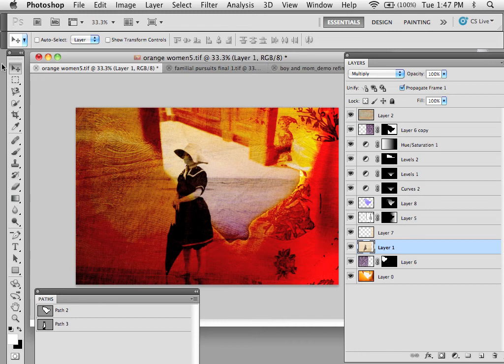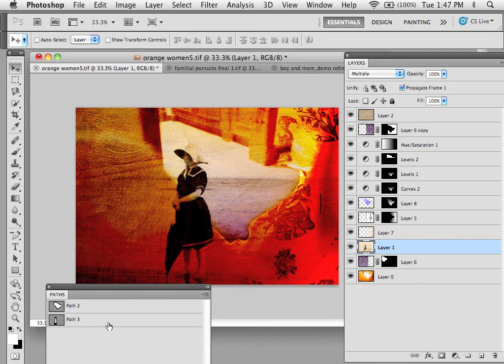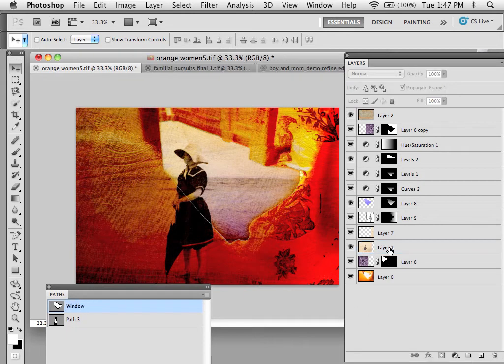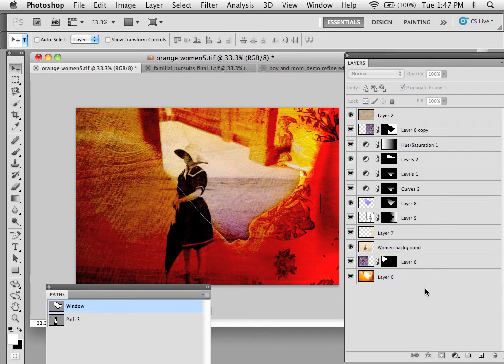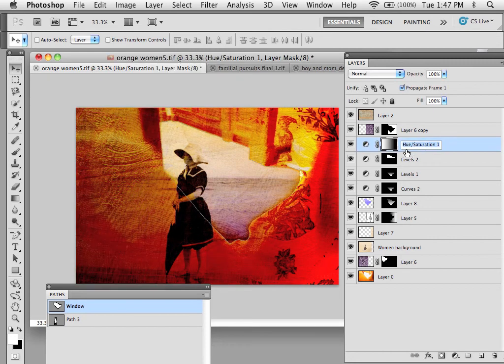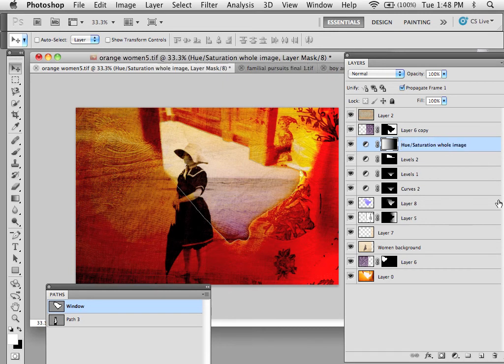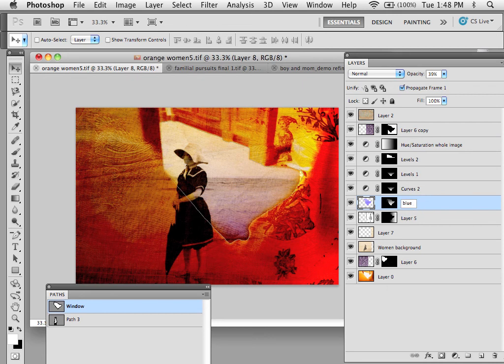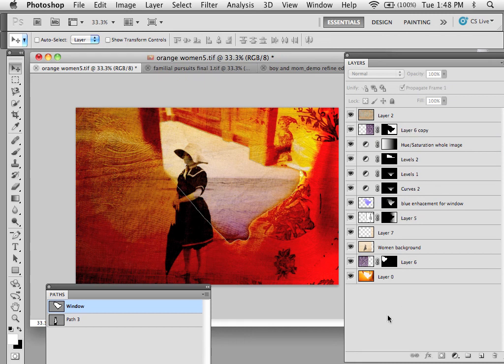How to Name Layers and Paths in Adobe Photoshop